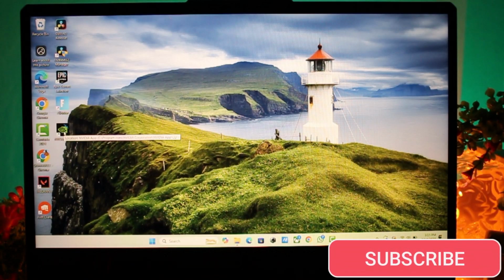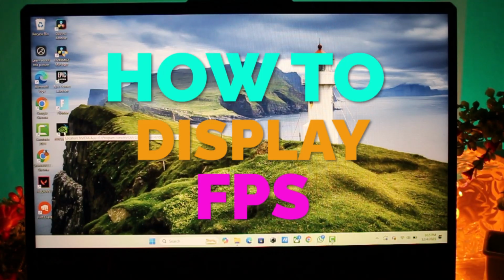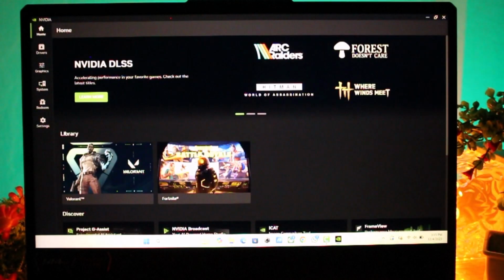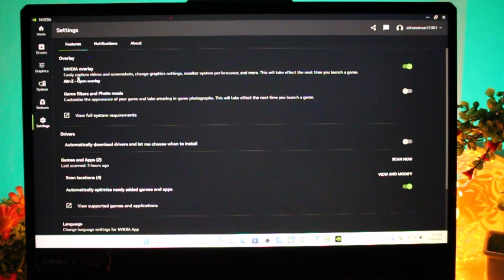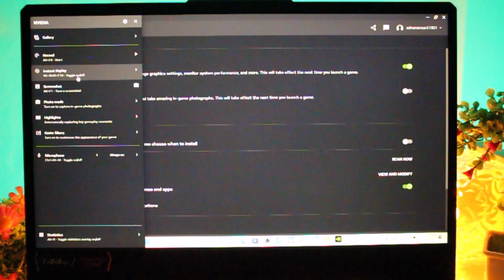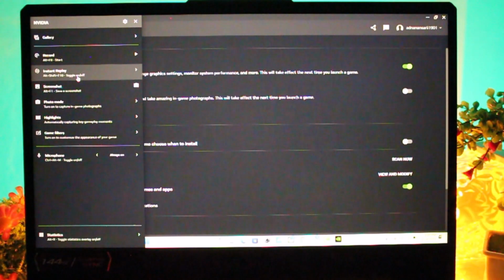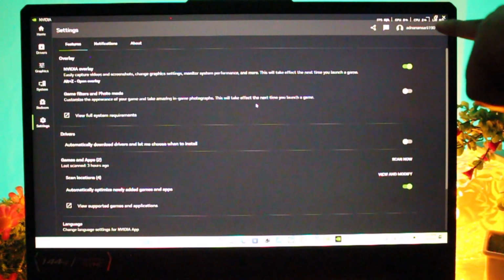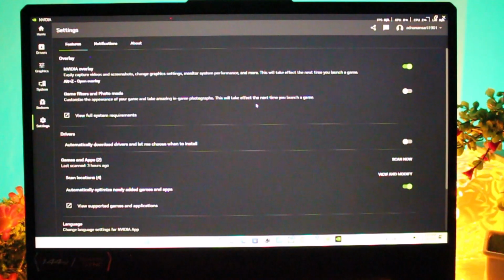How to Show FPS in Nvidia App – Step by Step